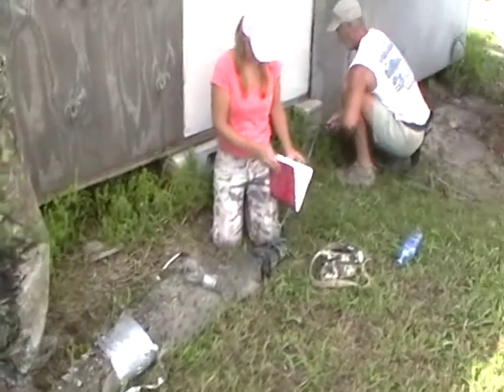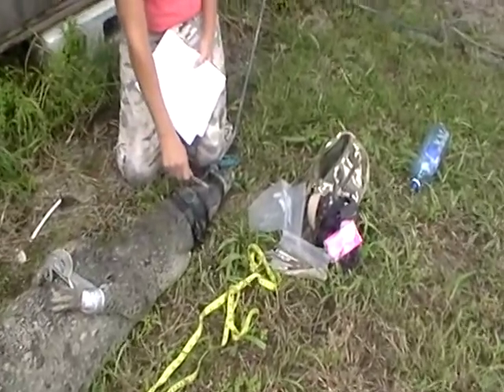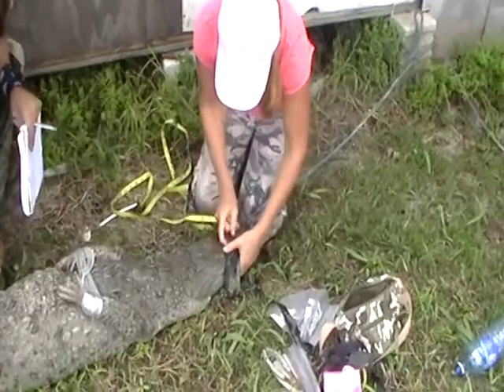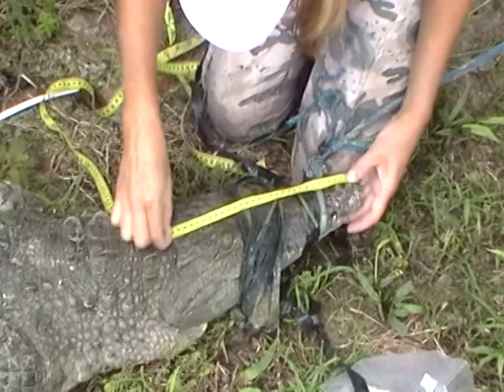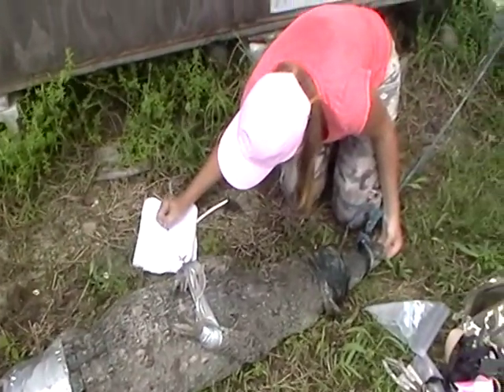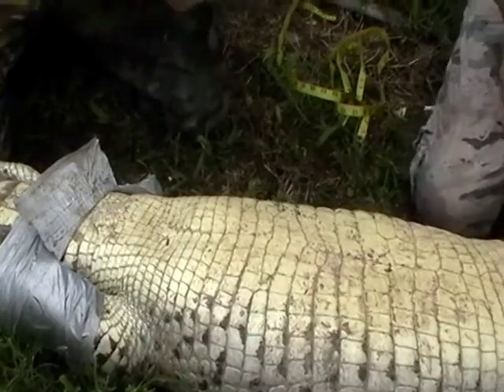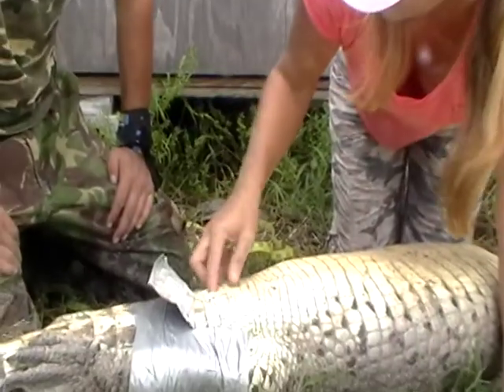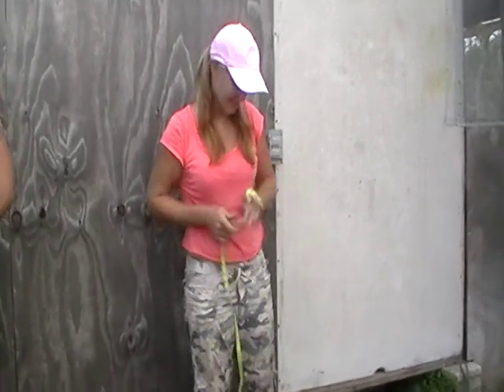Two Problematic Crocs Relocated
October 2011, ACES was called north for the first time to relocate two problematic saltwater crocs on the prowl. Eating several pets, ACES team responded despite hurricane warnings. The cause? Of course humans feeding crocs; however, this time it was indirectly. Seen all too often on Ambergris Caye, garbage was being tossed in a ditch within several feet of the lagoon. Not only does this pollute the water, but it also attracts raccoons, a natural food source for these large apex predators. Pets, left out side at night, were also attracted to the garbage and became incidental prey.
Here, Research Biologist, Cherie Chenot-Rose, that's me, educates you on basic American crocodile biology as I train Chris Summers who has now been with ACES Team for 11 months. Congratulations and Happy Birthday Croc Wrangler Chris! You have come a long way and we are all proud of you.
Special thanks to Sam DiBartolo, who captured this video.
Learn how you can Help Take a Bite out of Extinction by visiting ACES/American Crocodile Education Sanctuary ACES current research is funded by the Rufford Small Grants Foundation.